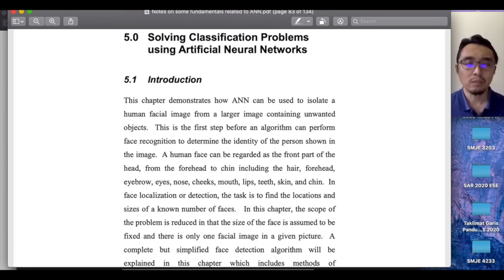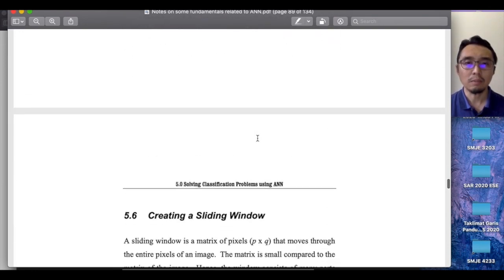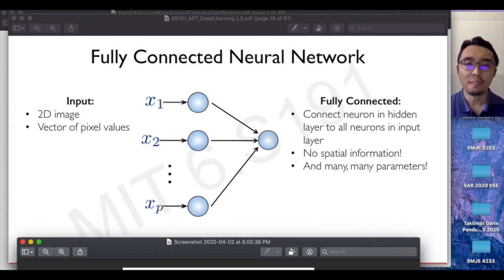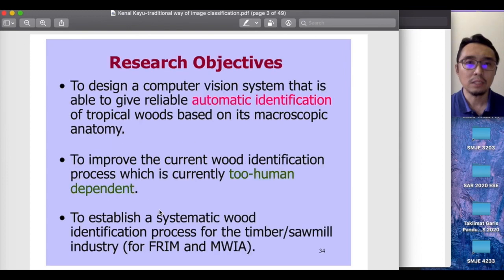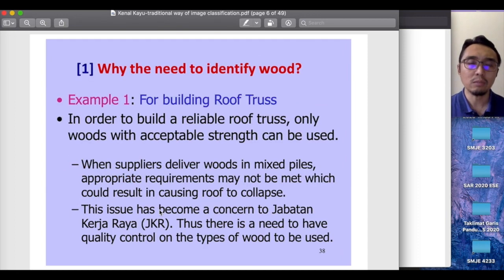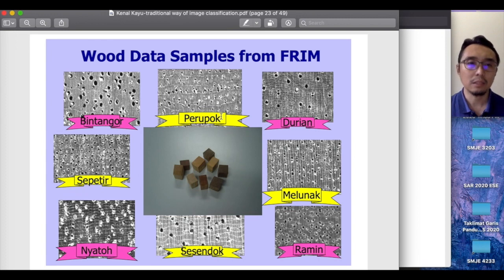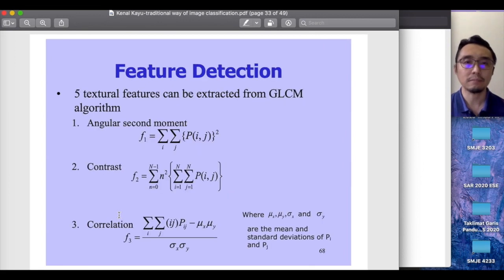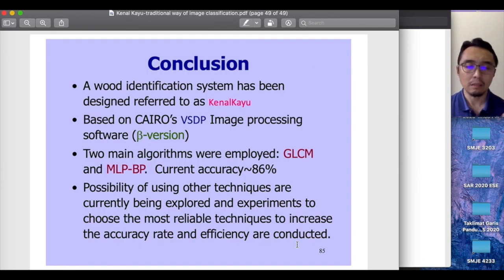ANN online lecture 5 - Introduction to image classification.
This video explains briefly image classification using ANN.  For the related documents, please download it from this course elearning website at: